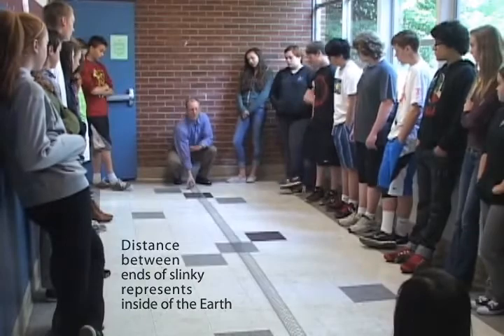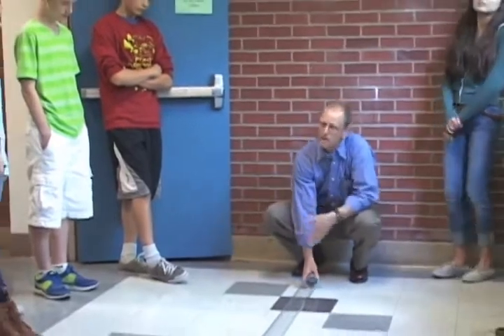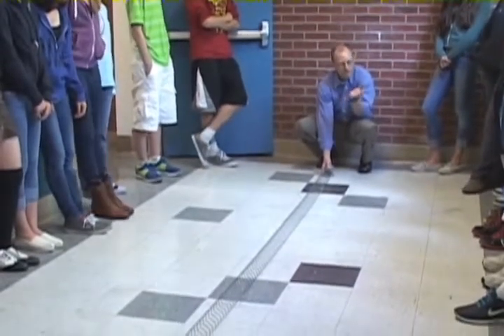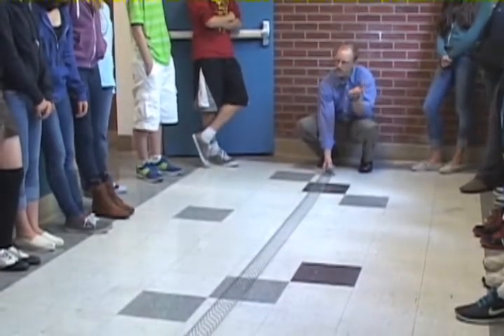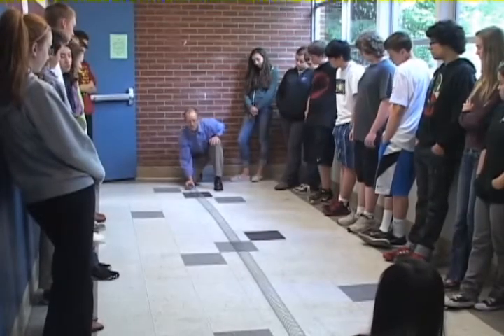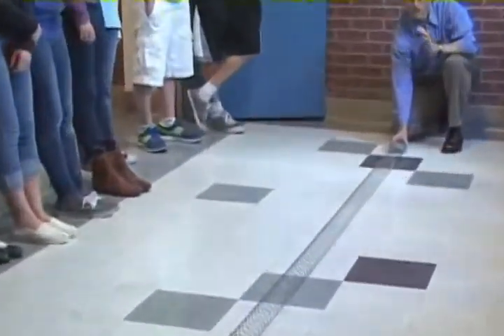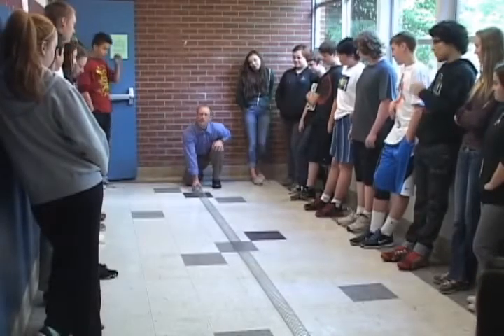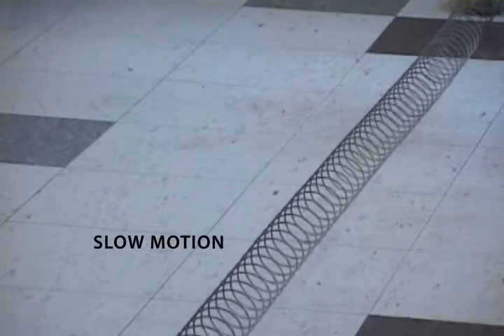Seismic Slinky—An analogy for P & S waves educational YouTube